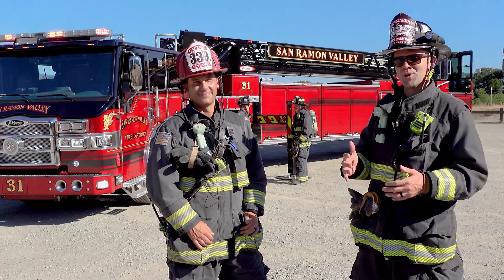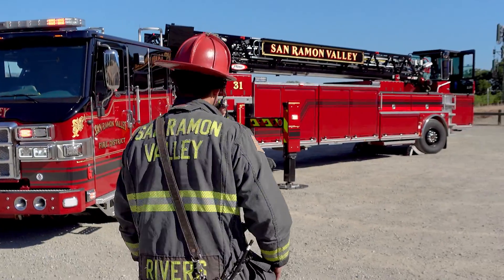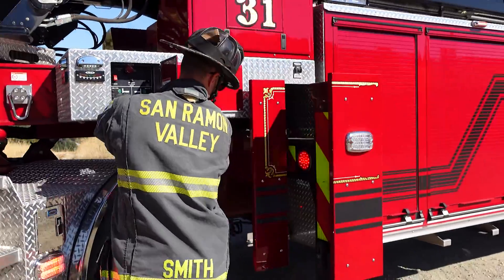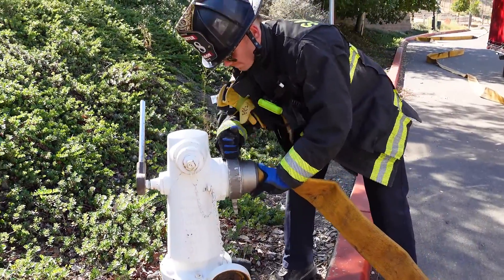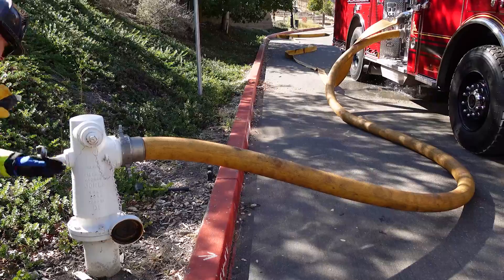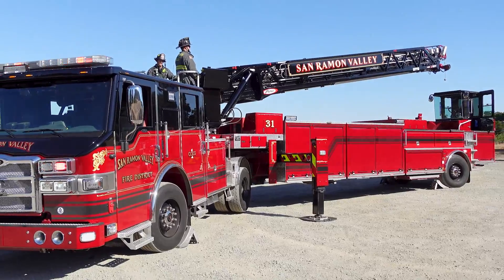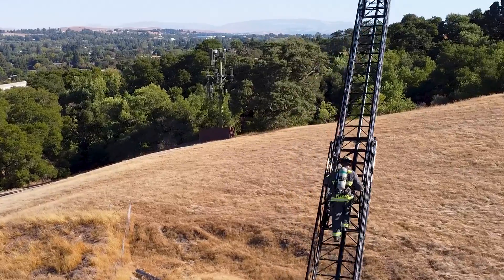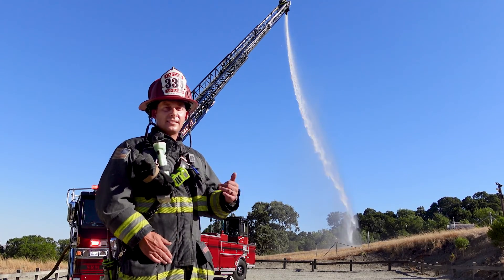How Does A Fire Truck Spray Water?